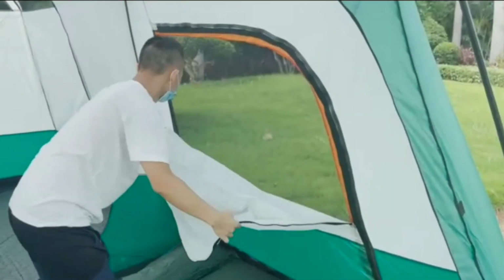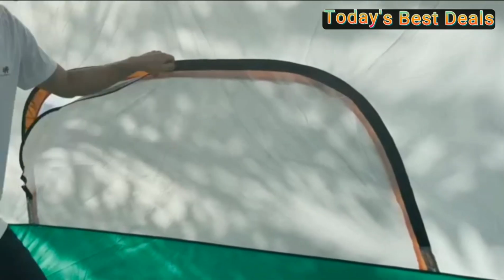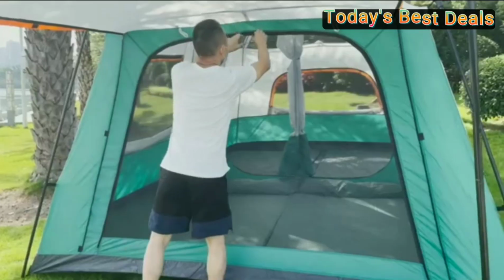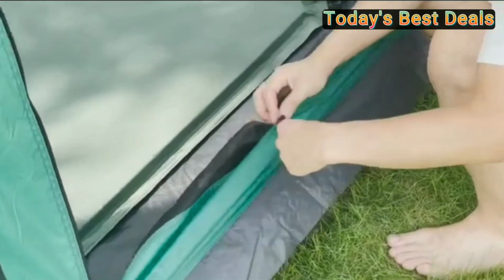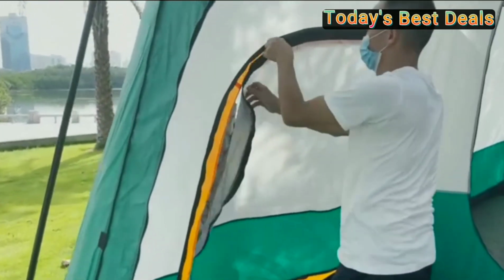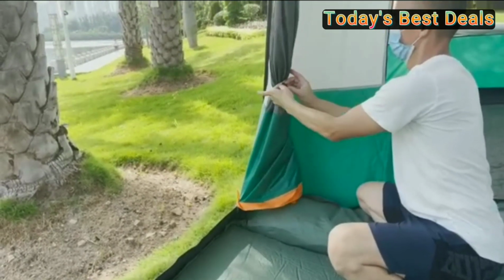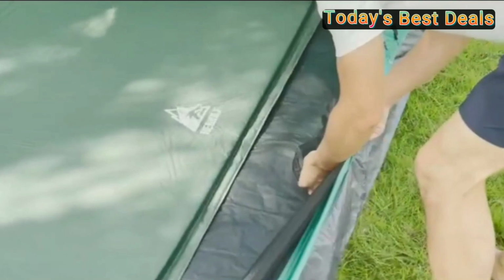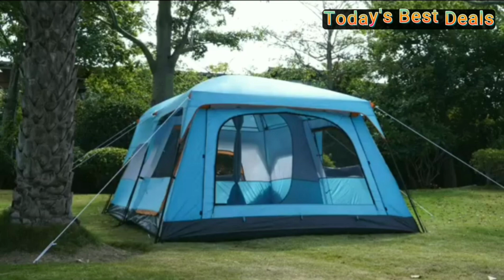Top 5 waterproof tents from Amazon | KTT Extra Large Tent 12 Person(Style-B),Family Cabin Tents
Top 5 waterproof tents from Amazon | KTT Extra Large Tent 12 Person(Style-B),Family Cabin Tents,2 Rooms,Straight Wall,3 Doors and 3 Windows with Mesh,Waterproof,Double Layer,Big Tent for Outdoor,Picnic,Camping,Family,Friends Gathering.